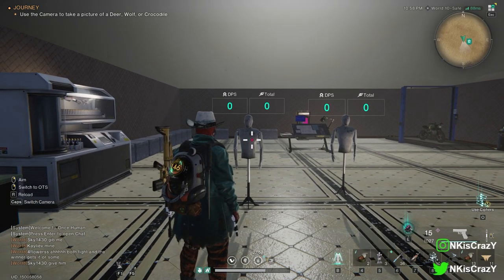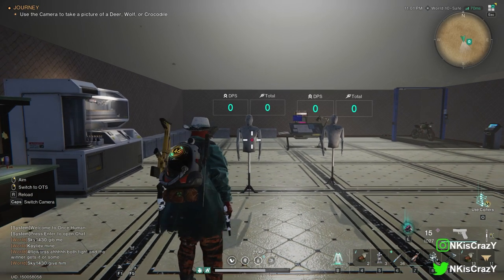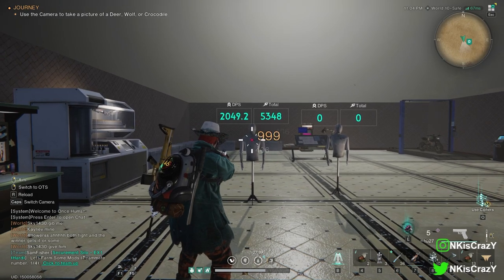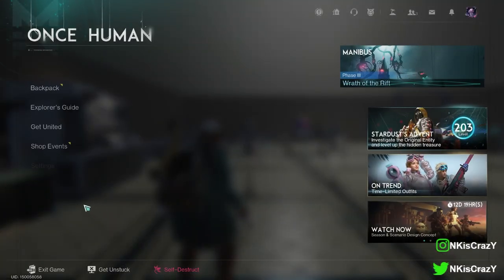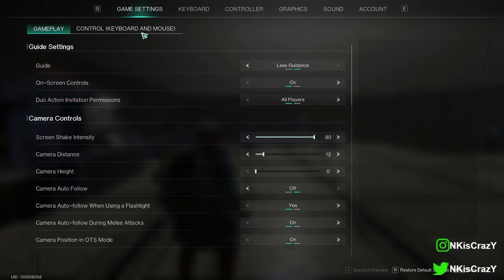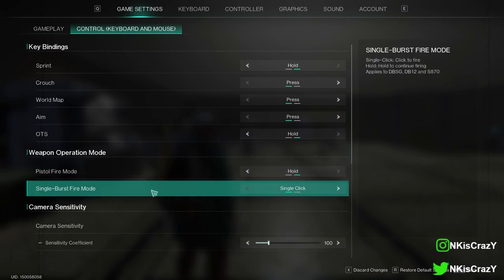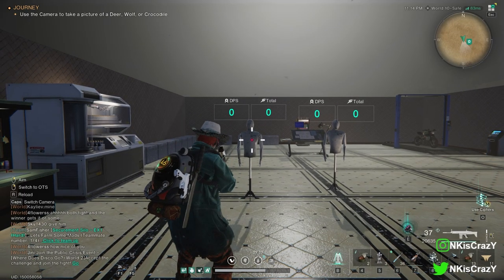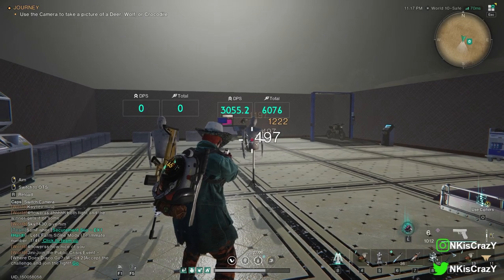Tired Of Using Pistol? Try This | Once Human | NKisCrazY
In this action-packed video, we dive into the intense world of Once Human, focusing specifically on mastering the auto-fire pistol setting. Once Human is a survival shooter game set in a post-apocalyptic world where every shot counts, and mastering your weaponry is key to survival. This video is designed to help players harness the full potential of the pistol’s auto-fire feature, transforming it into a deadly tool in both PvP and PvE encounters.

We start by exploring the in-game mechanics that make the auto-fire pistol a unique and powerful choice. The video walks you through the process of activating and customizing this feature, ensuring that you’re fully equipped to dominate your enemies. Whether you’re up against hordes of AI-controlled adversaries or battling other players in intense multiplayer matches, the auto-fire pistol can be a game-changer.

The video then transitions into practical gameplay examples, showcasing the auto-fire pistol in action. We cover everything from basic controls to advanced tactics that will give you the edge in combat. Learn how to manage recoil, conserve ammunition, and maintain accuracy while unleashing rapid-fire shots. Our expert gamers demonstrate how to effectively use this weapon in various scenarios, from close-quarters combat to long-range engagements.

Next, we delve into the best loadouts and gear combinations that complement the auto-fire pistol. Discover how to optimize your character’s build to maximize the effectiveness of this weapon. We also discuss how different environments and enemy types in Once Human can influence your strategy, and how the auto-fire pistol fits into your overall survival plan.

In addition to tactics and strategy, we provide tips on how to upgrade and customize your pistol to suit your playstyle. The video highlights key attachments and modifications that can enhance your weapon’s performance, making it an even more formidable asset in the game. Whether you prefer a stealthy approach or an all-out assault, we’ve got you covered with the best customization options.

Finally, we address common challenges and mistakes that players encounter when using the auto-fire pistol. By understanding these pitfalls and learning how to avoid them, you’ll be able to refine your gameplay and become a more efficient and deadly survivor in the harsh world of Once Human.

This video is perfect for both new players and seasoned veterans looking to improve their skills with the auto-fire pistol. Join us as we unlock the secrets to mastering this powerful weapon and take your Once Human experience to the next level. Whether you’re playing solo or with a team, our tips and strategies will help you survive and thrive in the game’s brutal landscape.